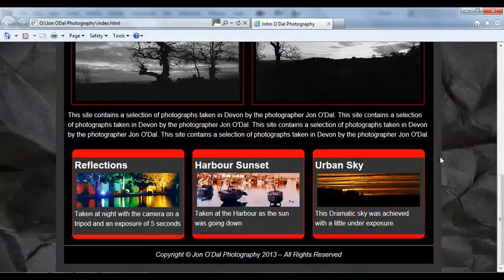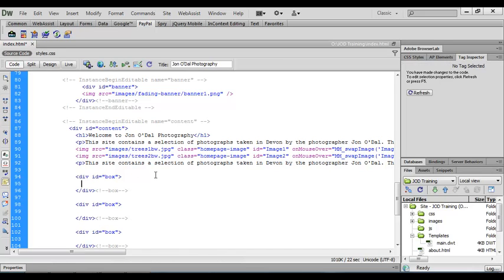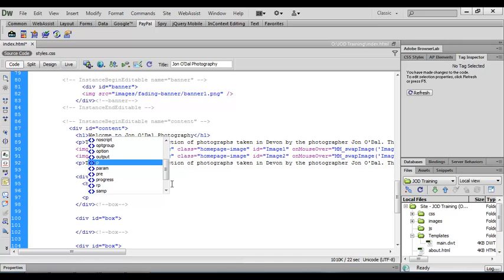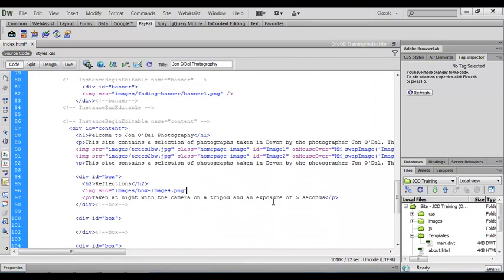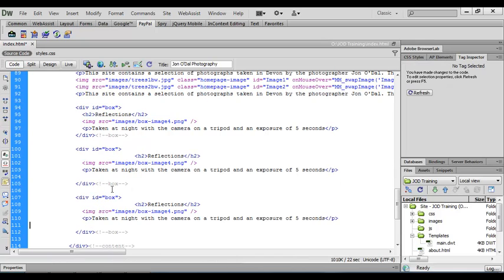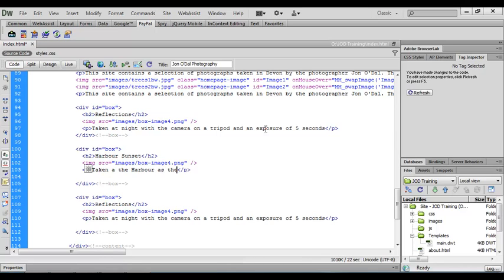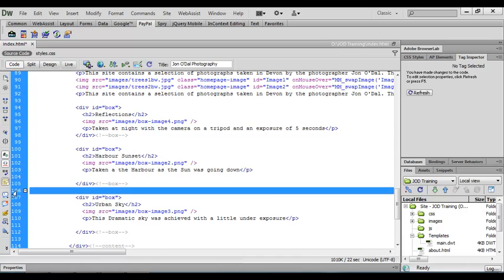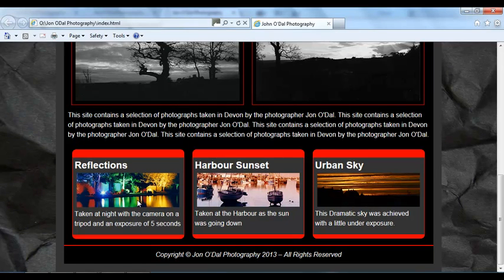34 Creating Boxes Part 1 Dreamweaver Web Design Project 1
This tutorial looks at setting up boxes for the content on your website using Dreamweaver CS6. If you would like to download the high quality video tutorials and asset files that accompany this series, or for more tutorials